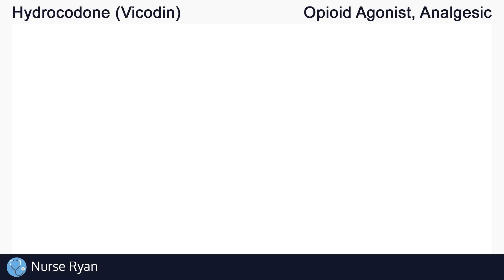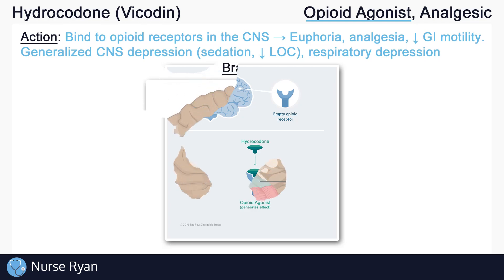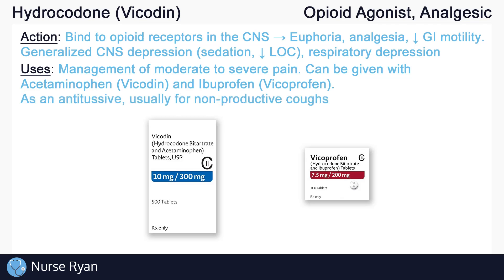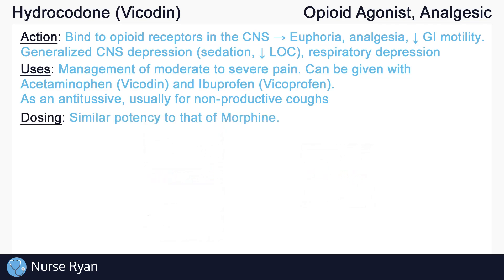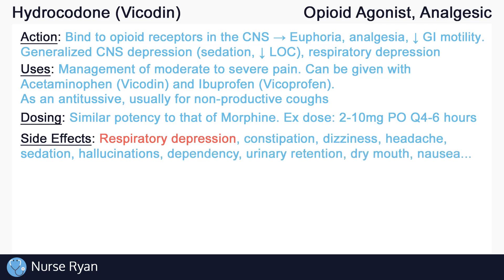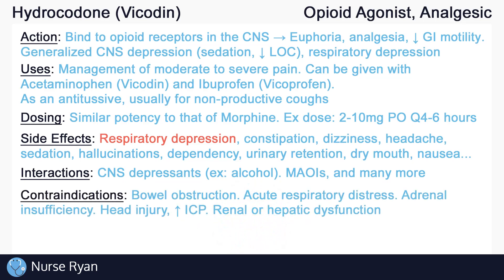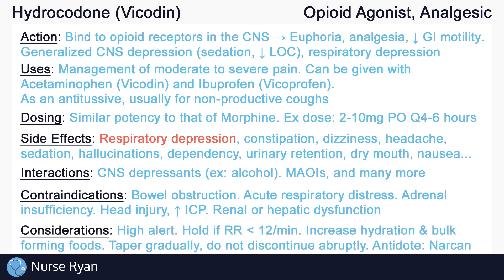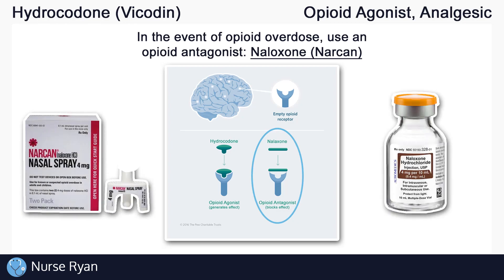Hydrocodone (Vicodin) Nursing Drug Card (Simplified) - Pharmacology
NCLEX Review: Hydrocodone (Vicodin, Vicoprofen)  - Mechanism of Action, Uses, Side effects, and Nursing considerations

Action: 0:25
Uses: 1:10
Strength/Dosing: 2:11
Side effects: 2:26
Interactions: 2:59
Contraindications: 3:25
Nursing considerations: 4:00

Correction to increasing bulk-forming foods for constipation:
"Increasing dietary fiber, fluid intake, and physical exercise are the backbone to prevention therapy... All types of laxatives can be used as initial therapy except for the bulk-forming laxatives... The only laxatives that should be avoided are the bulk-forming laxatives, like psyllium. These laxatives increase the bulk of the stools, distend the colon, and augment peristalsis. Opioids prevent peristalsis of the increased bulk which worsens abdominal pain and can contribute to bowel obstruction." - Opioid Induced Constipation (2021) - PMID: 29630236

"When people think of opioid use problems or addictions, they may think of street-obtained, or 'street' opioids, such as heroin or fentanyl. However, problematic opioid use can also include improperly taking prescribed opioid medications such as oxycodone, morphine or codeine, or taking an opioid medication that was not prescribed for you.

Opioids are a class of powerful drugs that are usually prescribed to treat severe pain. If opioids are abused, they can create feelings of intense pleasure or euphoria, but they can also lead to fatal overdose. Opioids are an effective medication when used as prescribed, but they carry a risk of addiction because of their powerful effects.

If someone is overdosing, call 911 right away! You can then use your naloxone kit while you wait for medical help." - camh.ca - Opioid Addiction (Retrieved Oct 21/2021)

Brainstem image: Wikipedia - Brainstem

Narcan image: Narcan.com

Intro: adMJ707
Outro: adMJ707